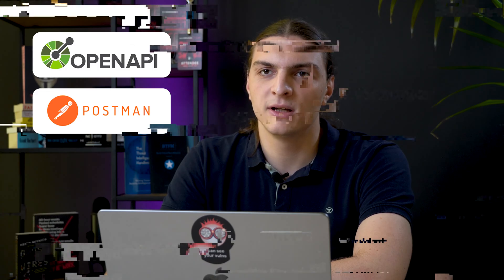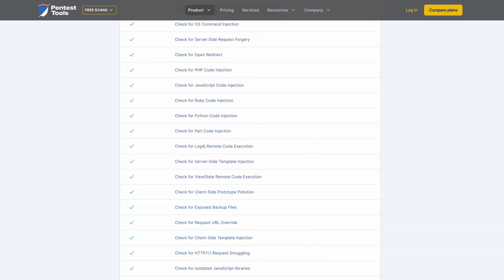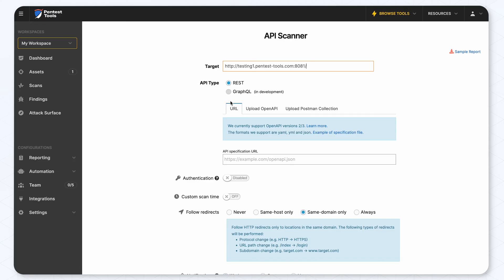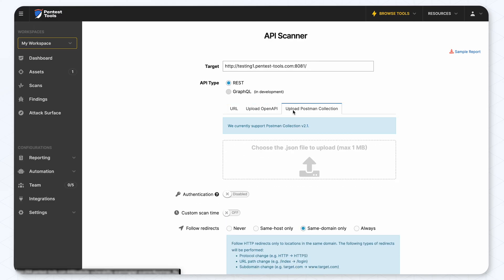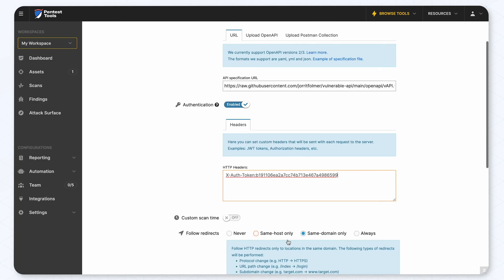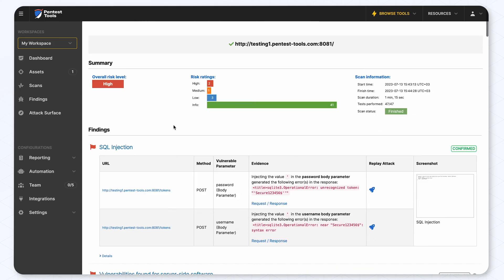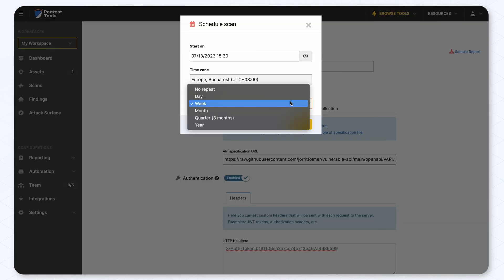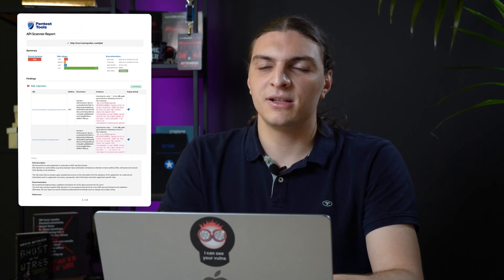NEW API Vulnerability Scanner on Pentest-Tools.com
We're thrilled to unveil our latest tool: the 🚀API Vulnerability Scanner 🚀.

Crafted by our talented team, this powerful tool runs deep analyses on API endpoints to evaluate their reliability and security.

Building on the success of our custom Website Vulnerability Scanner the API Scanner delivers precise vulnerability detection and actionable insights to improve both security and performance.

Use it to:
✅find and report API vulnerabilities ranging from SQLi and SSRF to Local File Inclusion, Code Injection, and Request URL override
✅enjoy automatic spec file parsing for testing tailored to API behavior
✅get accurate results from an arsenal of custom, up-to-date detectors
✅use a tool for which a 9-engineers team constantly develop scanning capabilities.

Go ahead and set custom headers for each request to the server, such as JWT tokens or authorization headers, to see what it can do

🔎 Discover what’s possible. 🎯 Prove what’s real.
With proprietary tech and key experts in offensive security.

Pentest-Tools.com is a cloud-based offensive security product built for penetration testers, internal security teams, and MSPs who need to find, validate, and report vulnerabilities - quickly, accurately, and at scale.

It brings together a strong suite of tools and expert-built capabilities to power every step of your workflow - from attack surface discovery to proof-rich, customizable reports.

✅ Built for real-world vulnerability assessments & penetration tests
✅ Coverage for diverse infrastructures: web apps, APIs, network, and cloud
✅ Focused on intelligent engineering, proof, and clear metrics

Use the same proven techniques that 2,000+ security teams across 119 countries use and trust to get:
📊 Validated findings, not raw data: every scan and exploitation result comes with actionable insights you can trust
⚠️ Attack Surface view: Instantly map exposed assets, ports, and services across all your targets
🧠 Human-centric features: customize scans, upload wordlists, add manual findings, adjust risk levels, and export clean, customizable reports
💪 Automation that respects expertise: schedule scans, use (or build) pentest robots, integrate via API, and run internal scans through a VPN agent according to your workflow and methodology
😎 Designed for clarity and confidence: fast, flexible results export and reporting formats (customizable DOCX, PDF, HTML, CSV, JSON)

🧠 Built by offensive security professionals. Battle-tested daily.
Over 6.3 million scans per year. Used by 2,000+ security teams across 119 countries.

💥5 things you can do with Pentest-Tools.com:
1. Find exposed assets fast
Automated attack surface discovery and keep it up to date with dozens of accurate tests
2. Automate your tedious testing sequences
Chain tools into powerful, repeatable workflows called pentest robots
3. Build better reports - faster
Customize, export, and share your findings with ease and professionalism
4. Stay ahead of critical CVEs
Get alerts for critical emerging vulnerabilities in your environment
5. Keep testing, continuously
Schedule scans to track security drift over time and get built-in remediation steps

🗣 What customers say:
“Pentest-tools is a very good PT and VA testing tool. Comprehensive features, intuitive UI and proven accuracy make it a must-have. Time-saving, user-friendly interface for all skill levels.”
⭐⭐⭐⭐⭐ - Chief Information Officer – Manufacturing

“It is a great tool for performing vulnerability scans, it offers a variety of detection and exploitation scanners, it has customizable reports and it is very easy to use. It is the best cost-benefit option”
⭐⭐⭐⭐⭐ - Cybersecurity Manager - IT Services